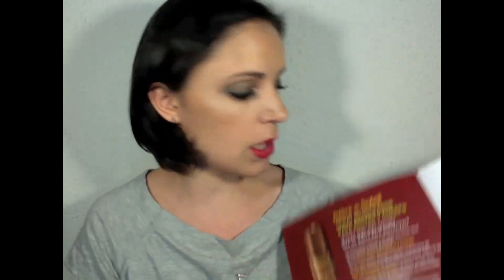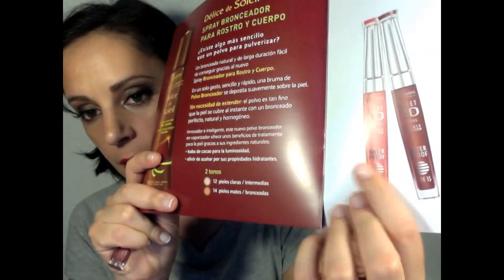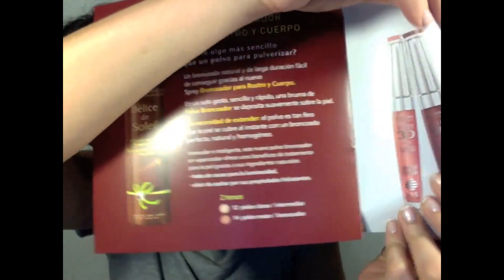Bourjois summer collection Délice de Soleil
Hi everyone, today I am showing the new Bourjois summer collection, I hope it´s bee useful,

Take care,